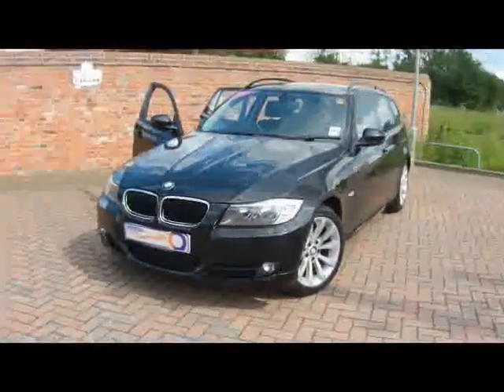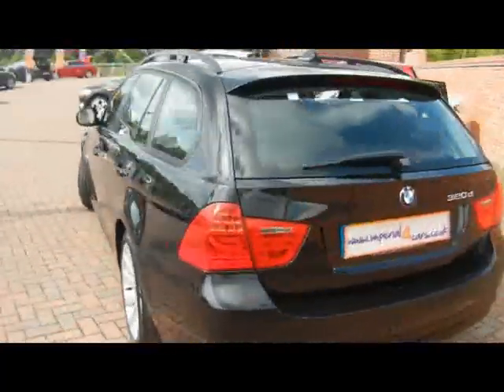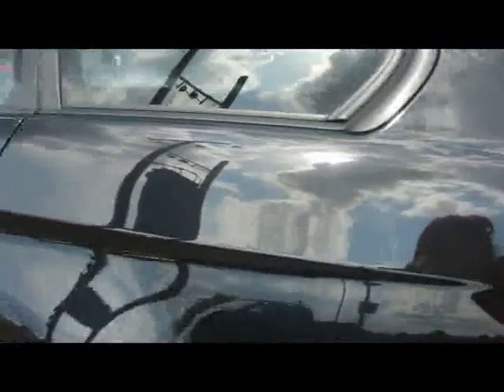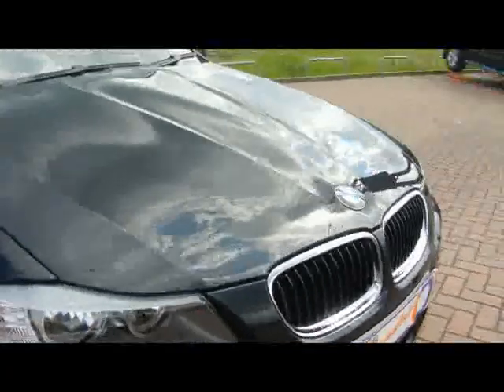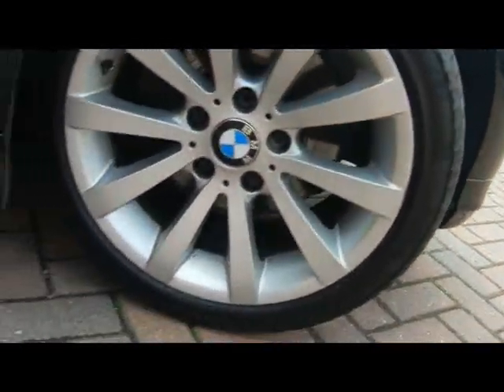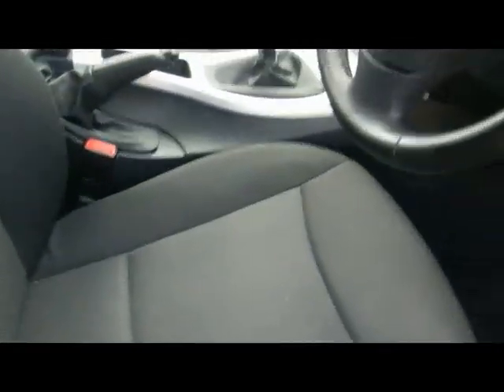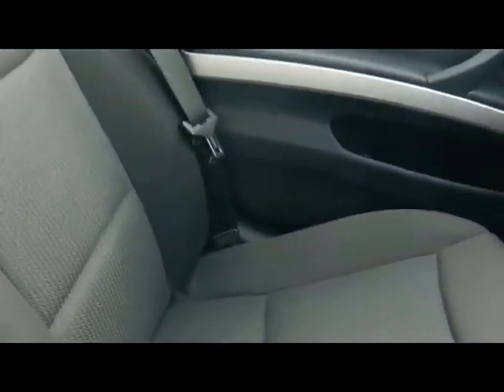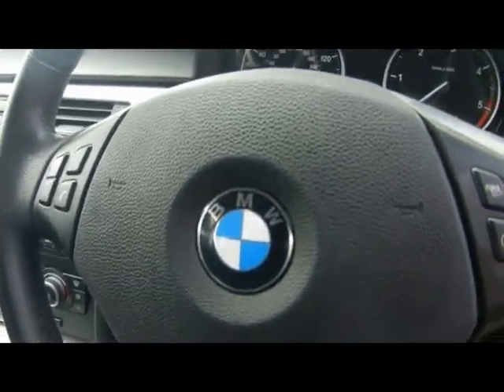2009 BMW 320D SE TOURING FOR SALE IN HAMPSHIRE